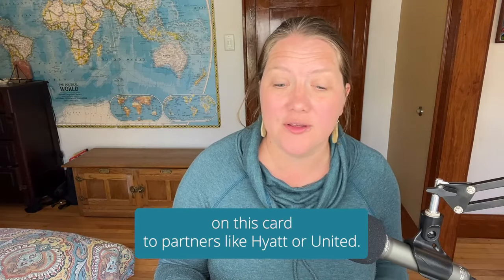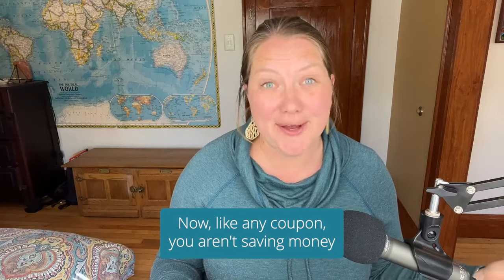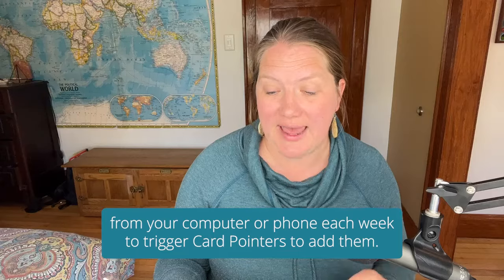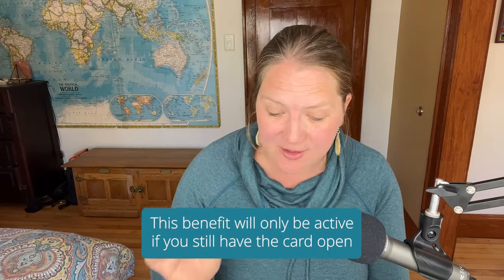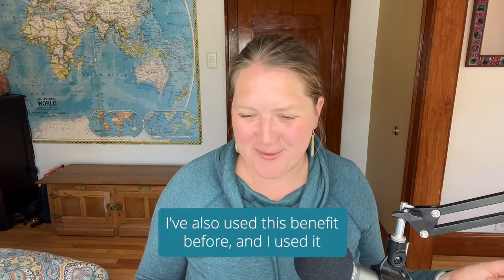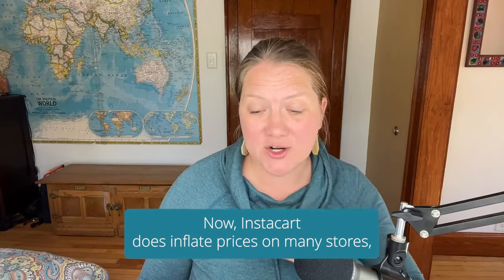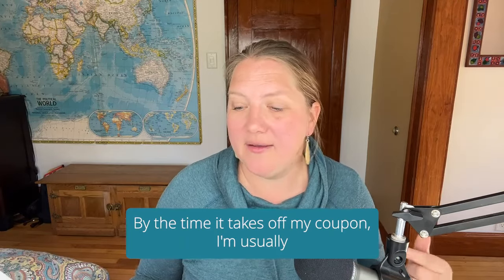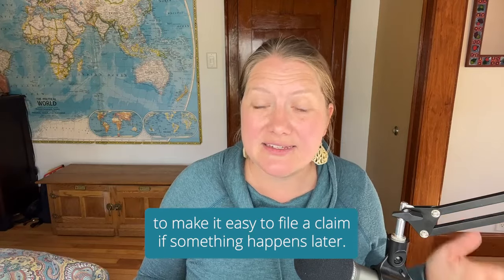S1E8 Don't Ignore These Card Benefits! (Part 1: Shopping benefits)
Click MORE to see Ad disclosures.

All information was accurate at time of recording, however benefits and credit card details can and do change. Please always review the links in the show notes and check our blog for the most up-to-date info.

Welcome to Points for Normal People!

Join me today for a conversation about the shopping and purchase benefits of my favorite credit card! It offers so much more than points, and I have all the details to help you make the most of your card.

ACTION STEPS:
- Decide on a time that you will begin checking for offers every week. If it will help you, reach out on Facebook or Instagram to let me know when you’ll be checking each week.
- Pick one card that you’re going to use for extended warranty and purchase protection. You can start an email or file folder for receipts to make it easy if you ever need to file a claim.
- If you’re listening before Jul 31, 2024, you can still get two more Instacart $15 credit benefits.

New Here?
Hi, I’m Katie from Katie’s Travel Tricks! I am here to help you learn the secrets that my family has been using for over a decade, using everyday expenses and welcome offers to supercharge your points earning. When you learn to do this, you can cover entire vacations every year.

Our family has been to Hawaii, Asia, the Caribbean, Europe — and more — all thanks to strategically earning and redeeming points. We've done this on a limited travel budget and now want to help you do it, too.

More from Katie’s Travel Tricks

🎒 Favorite Travel Gear

Katie's Travel Tricks is part of an affiliate sales network and receives compensation for sending traffic to partner sites, such as CreditCards.com. The content in this podcast is accurate as of the posting date. Some of the offers mentioned may no longer be available. Editorial Disclosure: Opinions  expressed here are the author's alone, not those of any bank, credit card issuer, hotel, airline, or other entity. This content has not been reviewed, approved or otherwise endorsed by any of the entities included within the post. The content of this video is accurate as of the posting date. Some of the offers mentioned may no longer be available.